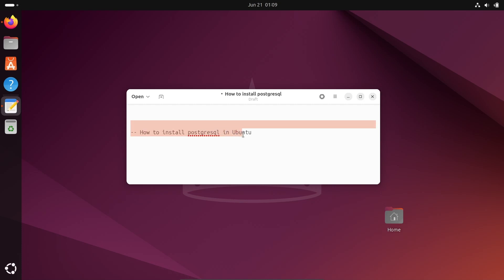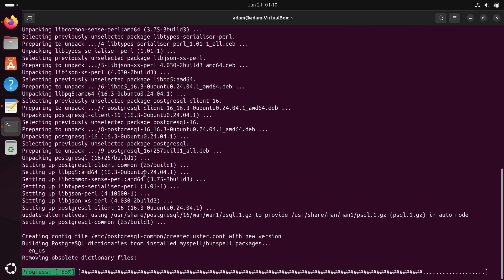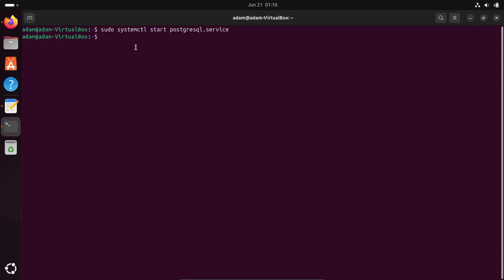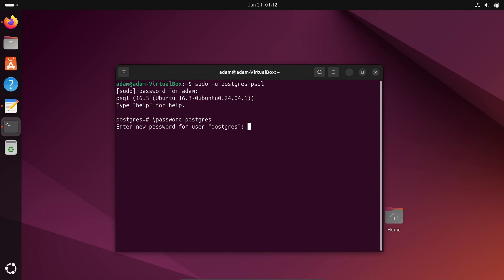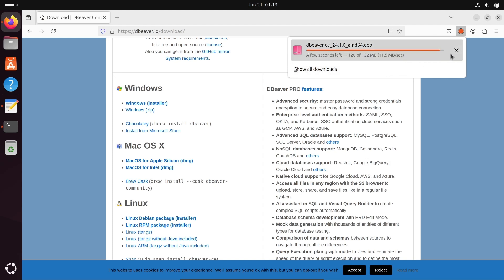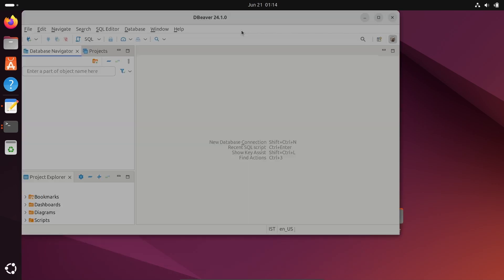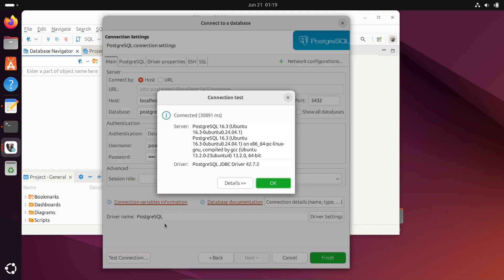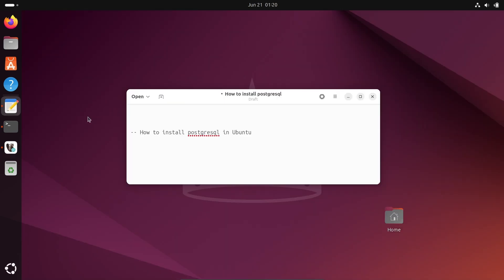How To Install PostgreSQL on Ubuntu 24.04 LTS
install postgresql ubuntu
install PostgreSQL on Ubuntu 24.04 LTS
How To Install and Use PostgreSQL on Ubuntu 24.04